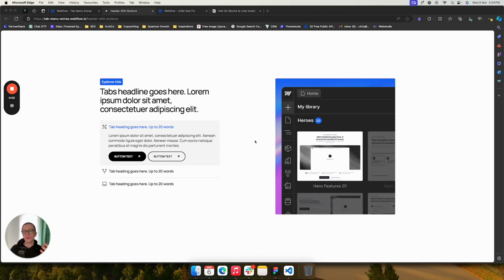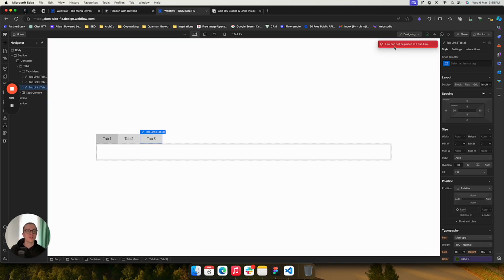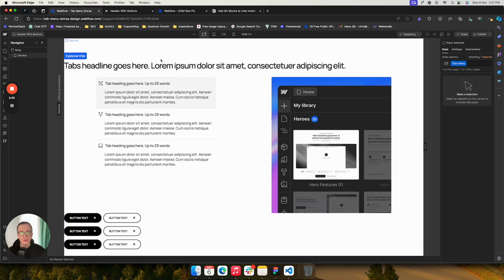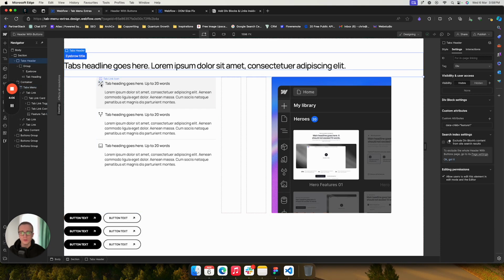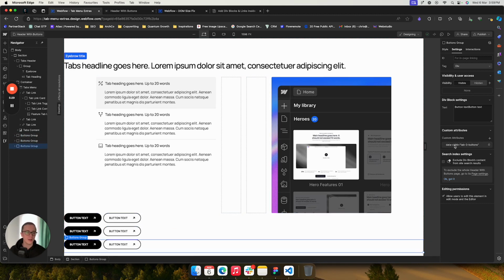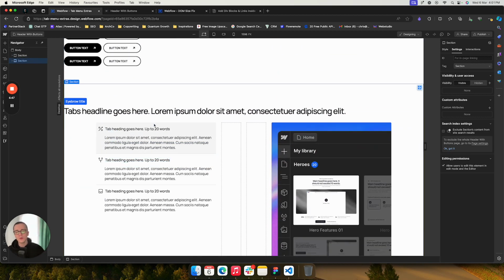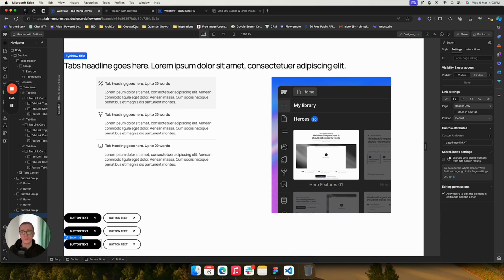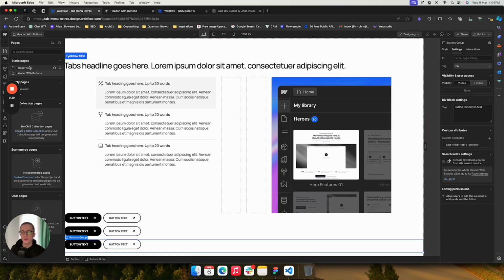WEBFLOW CLONEABLE: Add Any Stuff Inside Tabs Menu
Hey everyone! I was always looking for ways to add elements inside Webflow Tabs, on the top of the pre-defined elements that come with the tabs. Unfortunately, Webflow does not allow you to add elements inside `Tabs Menu` element. This solution (that’s using Custom Attributes only) fix two Webflow limitations with tabs:

1. It allows to add Link Blocks/Buttons inside `Tab Link` elements, bypassing the ‘Link can not be placed in a Tab Link’.

2. Add any element you want inside the `Tabs Menu`, bypassing ‘Non-Tab-Link Item can not be placed in a Tabs Menu’